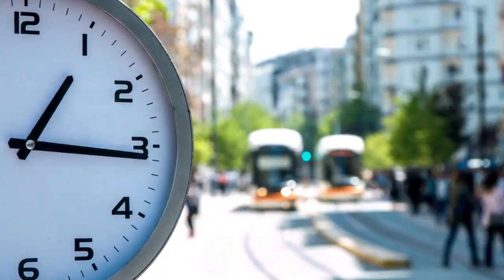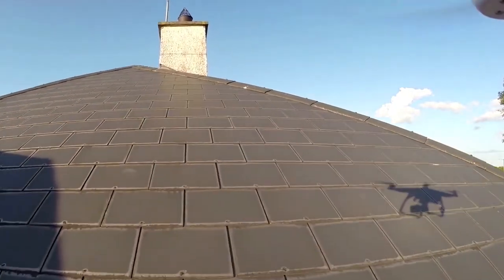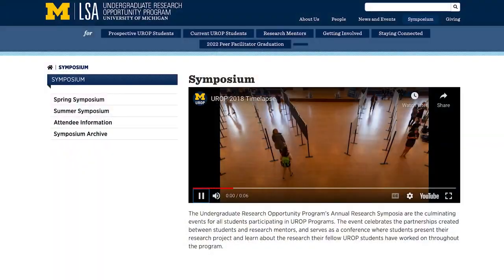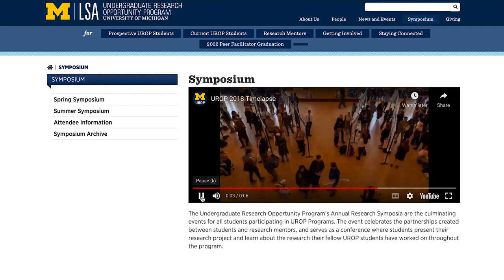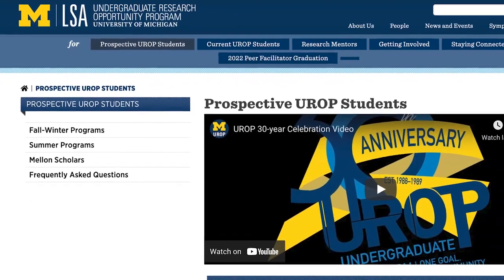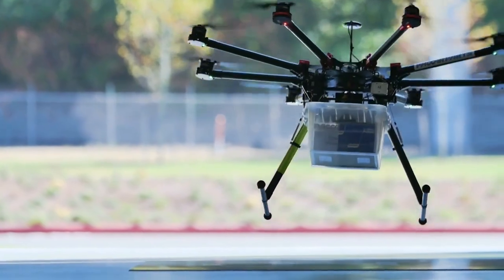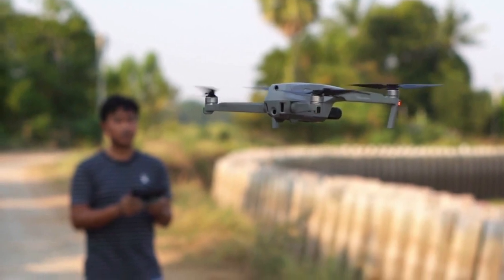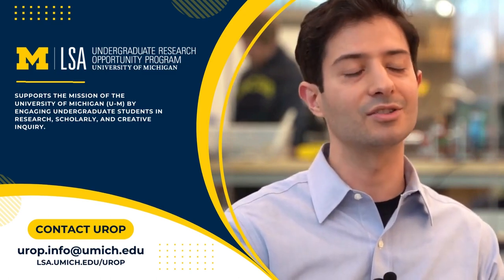Morphable Aerial Drones: Building Simulators and Hardware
University of Michigan researcher Vasileios Tzoumas is using his aerospace engineering and science expertise to mentor students from Undergraduate Research Opportunity Program to develop the next generation of drone technology. The goal is to meet societal needs by developing morphable drones that are efficient during takeoff, maneuvering, and landing, resilient against the elements of nature, and agile in cluttered and dynamic environments.